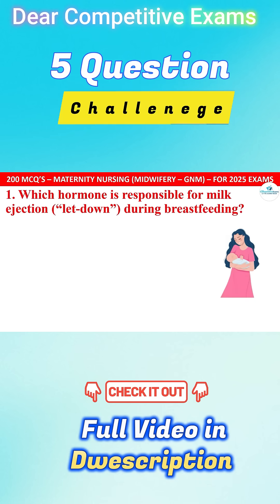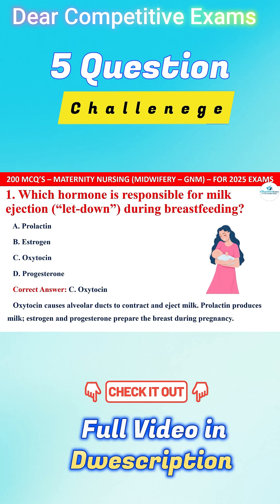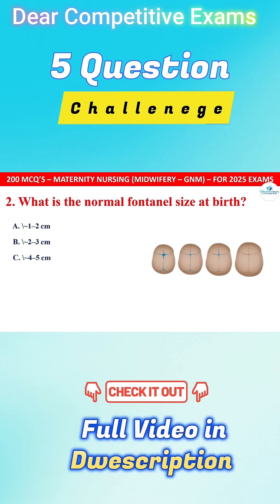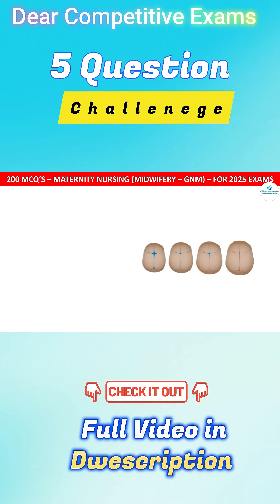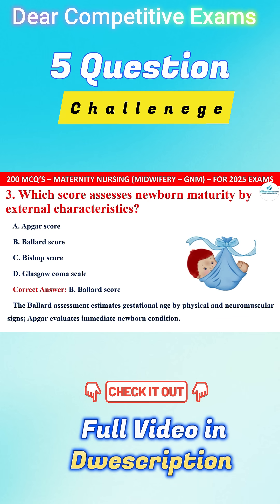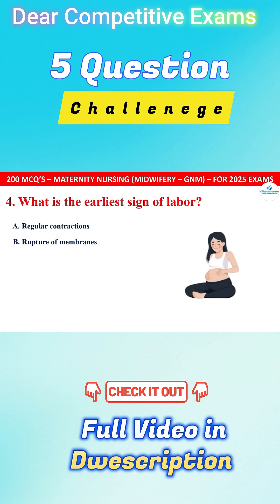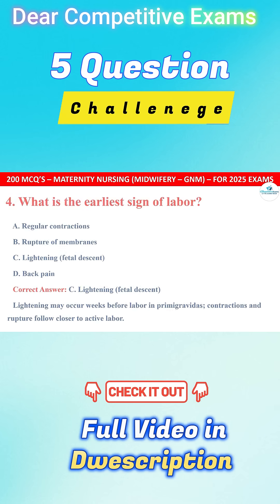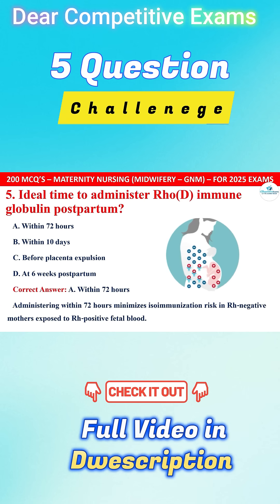Pregnancy Mcqs | Midwifery mcqs | Pregnancy Mcqs question and answers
This short video gives you a quick overview of important organs and functions — perfect for nursing, midwifery, and medical exam revision.

🩺 𝗧𝗼𝗽𝗶𝗰𝘀 𝗖𝗼𝘃𝗲𝗿𝗲𝗱:
Female reproductive organs
Functions of uterus, ovaries, fallopian tubes
Key points for exams

📘 𝗜𝗱𝗲𝗮𝗹 𝗙𝗼𝗿:
Nursing Students | GNM | BSc Nursing | Midwifery | NCLEX | HAAD | MOH | Prometric